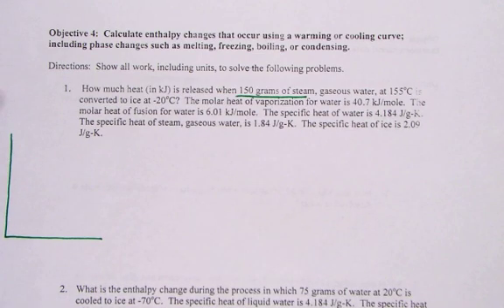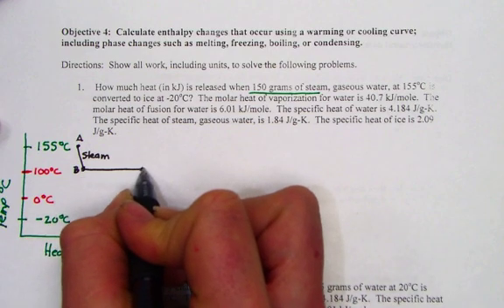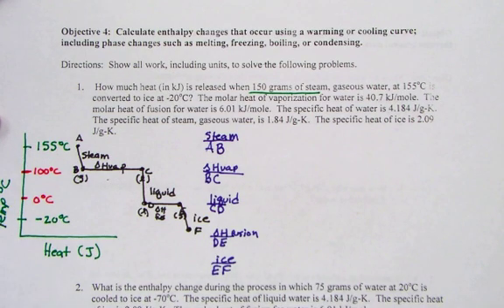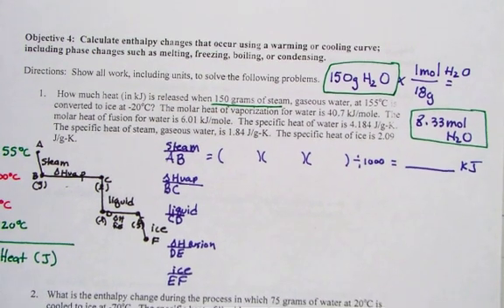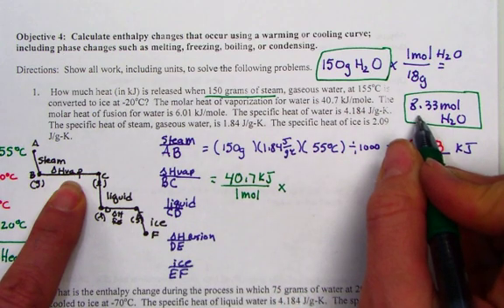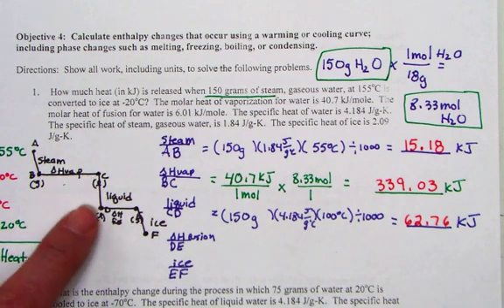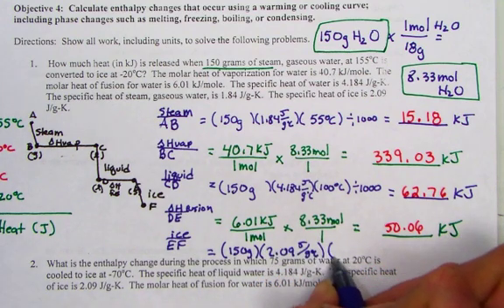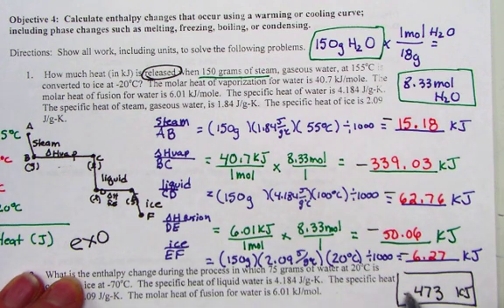obj 4 q 1 last time